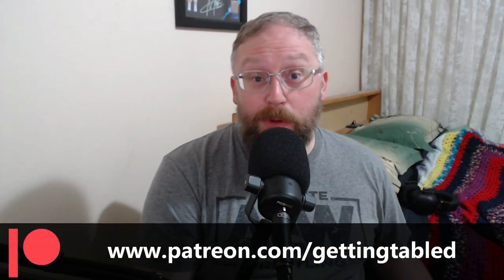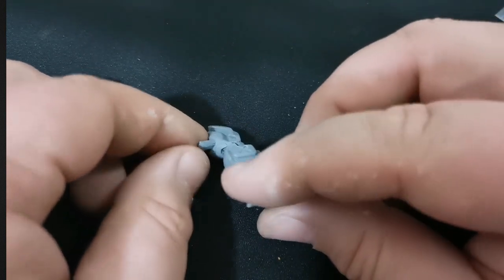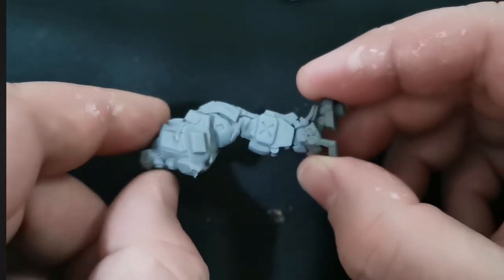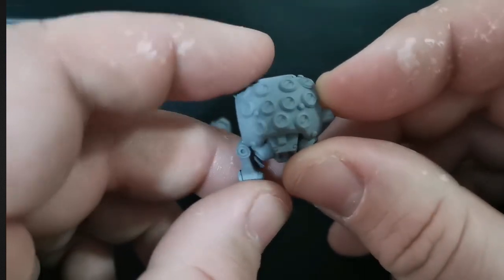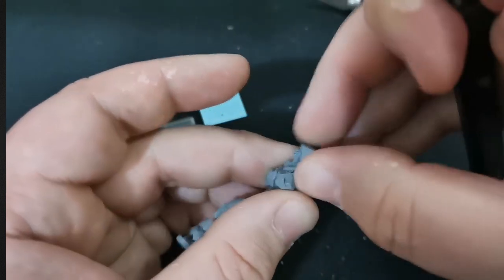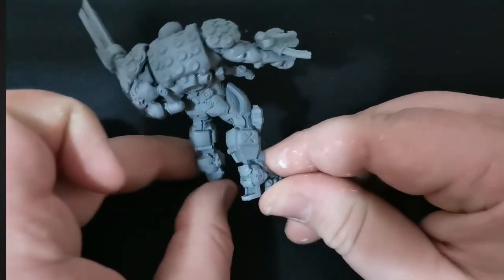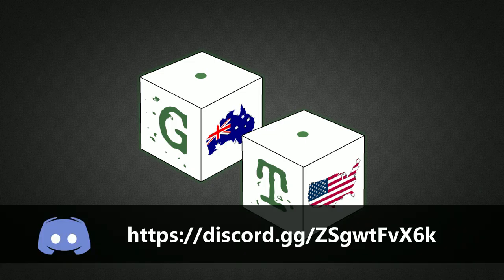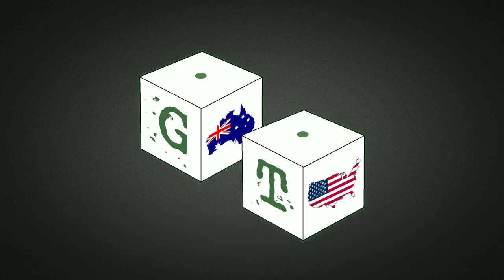The Infinity Gator Squadron Unboxed, Built & Reviewed [Re-Uploaded]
We're returning to look at a newer Siocast miniature from Corvus Belli today, with the new formula out there in the wild we felt it was time to have a closer look to see if its issues have been resolved as promised by Siocast or if they still remain. One of the sculpts we all thought looked amazing how does it look in person?

Music created by Eric Matyas of Soundimage.org